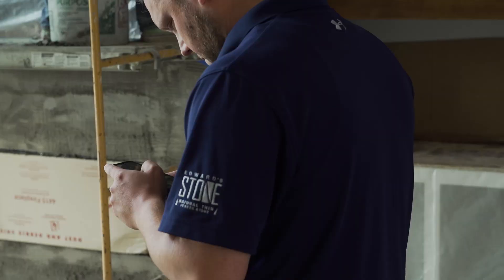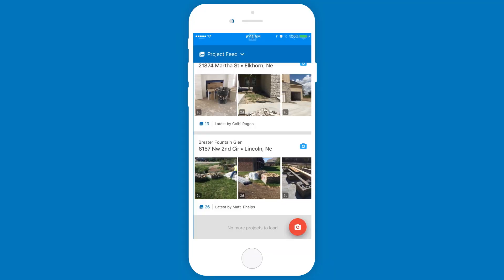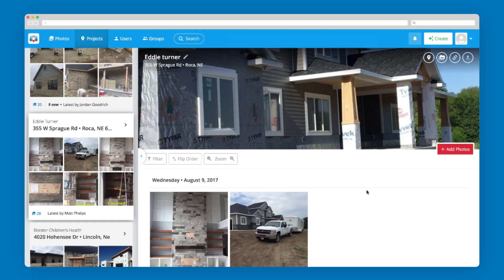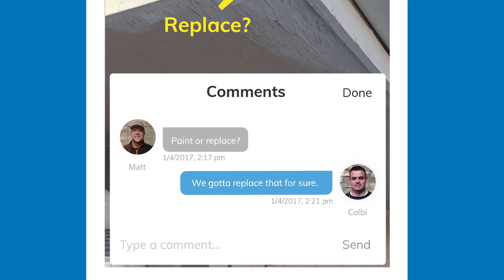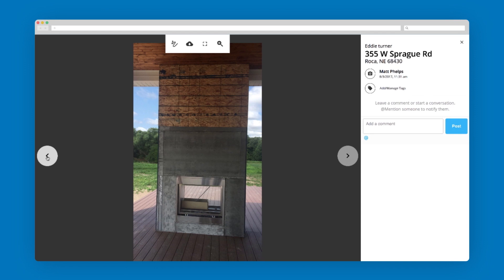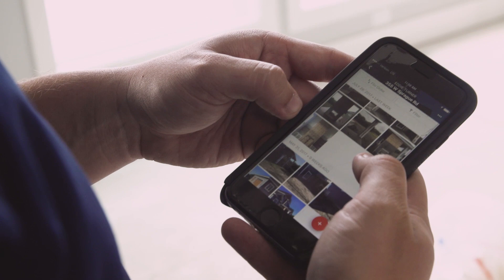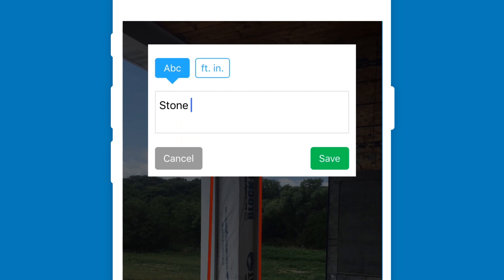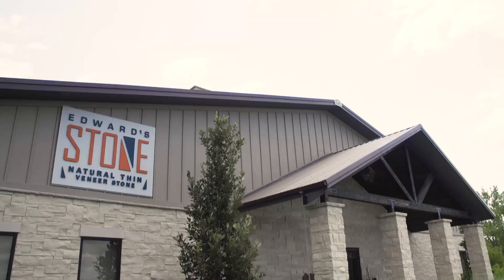Edward's Stone: Increasing Communication Between Sales and Project Managers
Don't just take our word for it...

Listen to Edward's Stone talk about how CompanyCam increases communication through notifications when users comment on photos. How they've moved away from iMessage and emails to CompanyCam, connecting project managers to sales reps faster. And how their office manager can better serve contractors as well as homeowners with the use of CompanyCam.

But how can you when you are not using an app like CompanyCam to grow your business?

CompanyCam helps owners manage their business with Smart Photos. We built CompanyCam because we needed a better way to get everyone on the same page. As entrepreneurs, we’re always on the go, sometimes hitting four or five business locations per day—which makes communication even more crucial.

We found that taking photos helped us when writing bids, coordinating with our crews, and handling customer disputes, but getting them organized created a huge headache.

Here’s a business tip, this project management app can:
- Automatically organized photos
- Know who took what photo and when it was taken
- Add tags to photos
- Easily find photos
- Run full photo reports
- Draw on photos and add captions
- Comment directly on photos and mention coworkers

Keep all of your crews in sync and all of your projects on track from anywhere.